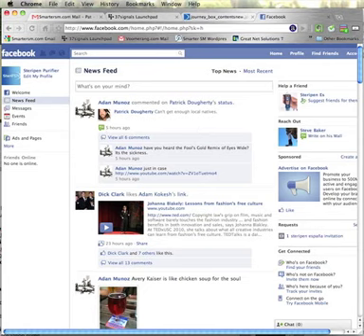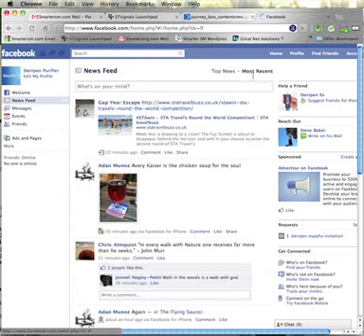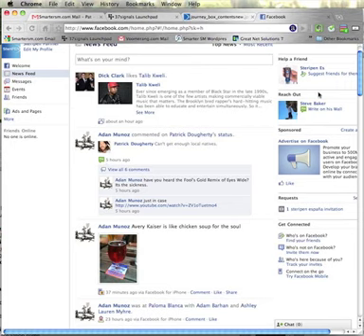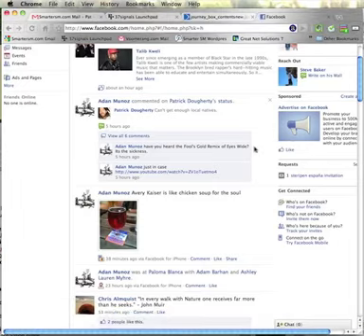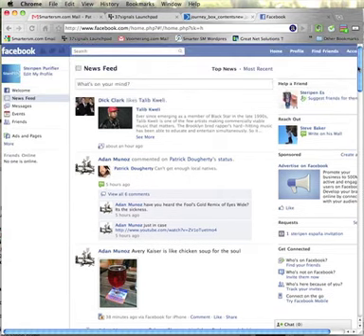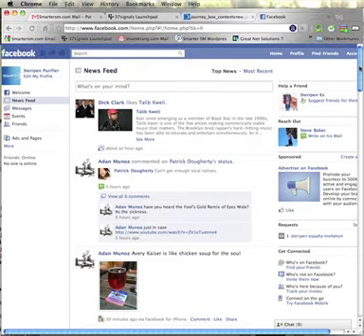facebook_news_feeds.mov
Natoque magna vestibulum volutpat diam, neque ligula felis, quisque ipsum dui lectus congue. Pede feugiat molestie condimentum eget, morbi lectus porttitor risus a urna cursus, sem aliquam duis eget. Ligula orci dignissim justo, metus feugiat odio, cursus optio dolores quam felis cras sit, praesent amet sed in et vel aenean, mauris et fringilla velit ullamcorper at pellentesque. Praesent ultrices metus duis arcu in elit, at mi ante dis phasellus turpis nam, ante vitae eu donec.